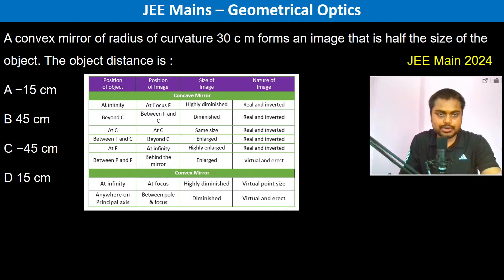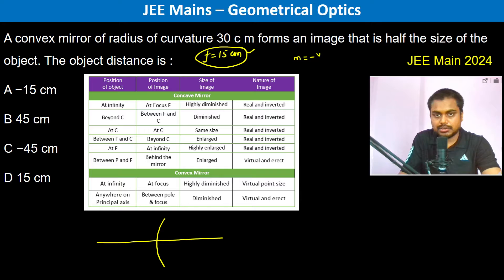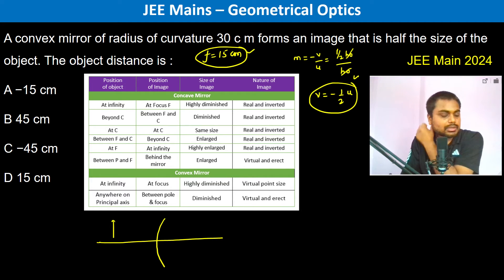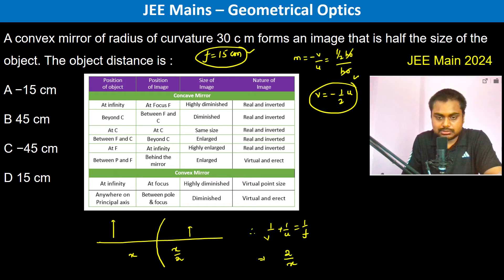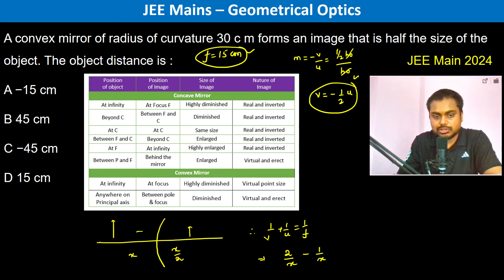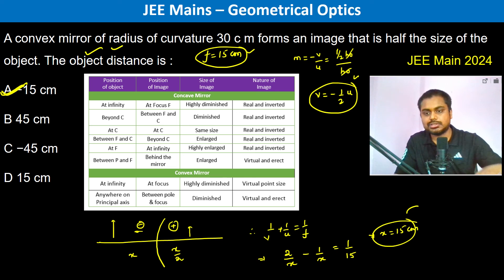A convex mirror of radius of curvature 30 c m forms an image that is half the size of the object.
A convex mirror of radius of curvature 30 c m forms an image that is half the size of the object. The object distance is :      JEE Main 2024